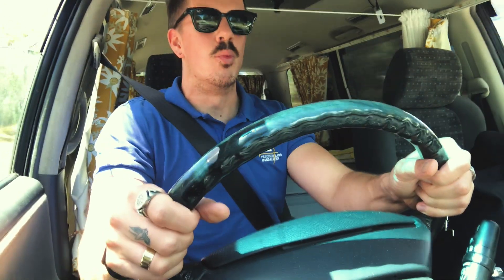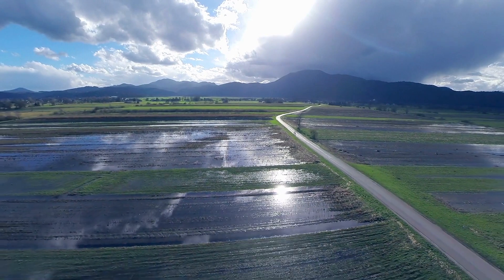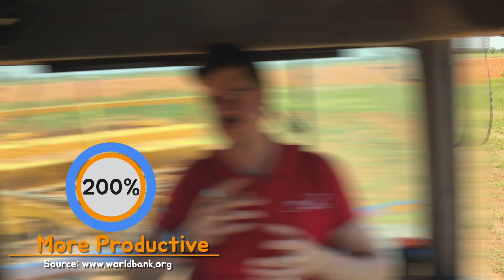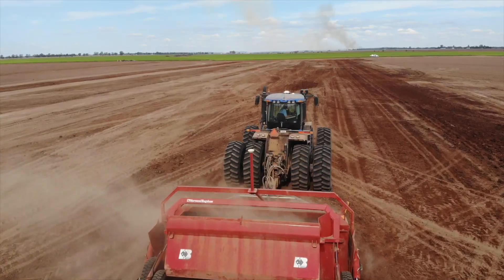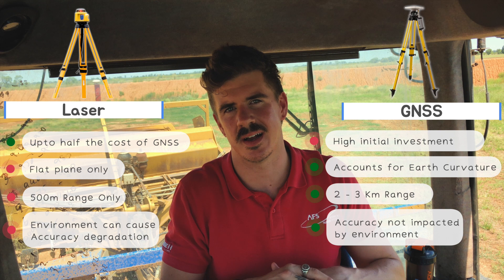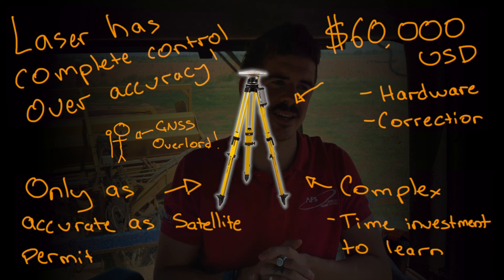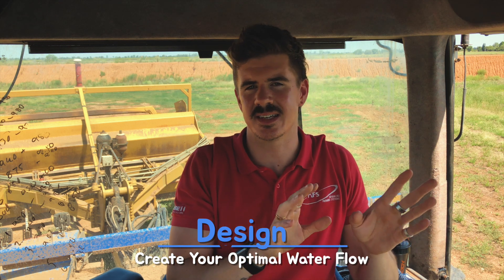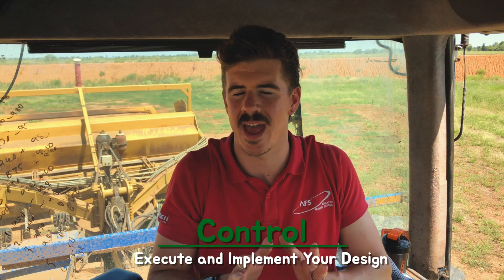Do You Need to Improve Your Farm Water Management? | Trimble Field Level Explained | Land Forming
00:00 - Intro
00:43 - Why Field Level?
01:51 - Stats and Statistics
02:43 - When to Use Field Level?
03:20 - GNSS vs Laser Levelling
04:35 - Obstacle of GNSS Field Level
05:39 - How Does it Work?

💧 Do You Need to Improve Your Farm Water Management? | Trimble Field Level Explained!

Trimble Field Level II has been the benchmark for quite sometime when it comes to improving farm-wide water management.

👩🏼‍🌾 They made it so easy for farmers to take control of their own resources and manage their farm watershed with maximum precision.

...but of course, theres always an initial high investment with these technologies. So, is it worth it?

In this video Matt takes you through a high level overview of Water management and Trimble’s Field Level II solution. Giving you the key details to draw your own conclusions if this technology is right for you.

❓ Any questions? Thats what we’re here for! Throw them in the comments and we’ll get back to you ASAP.

📺 Checkout our other videos on the FarmHow Channel